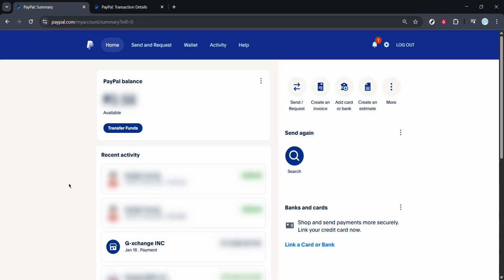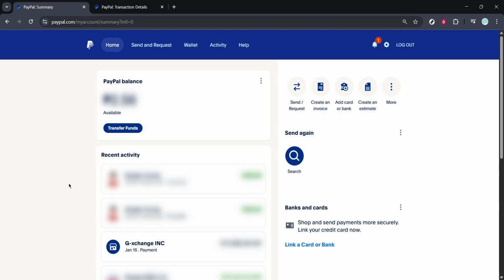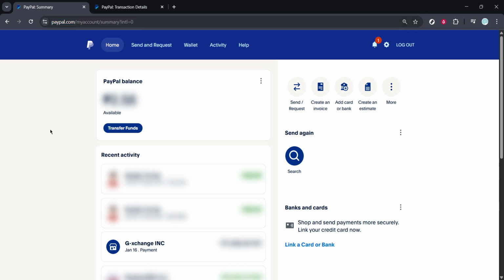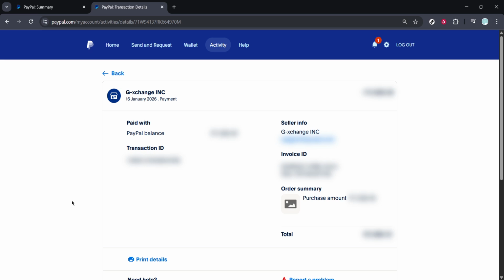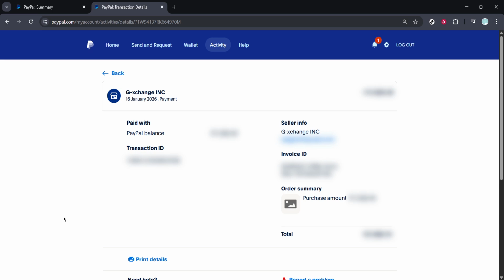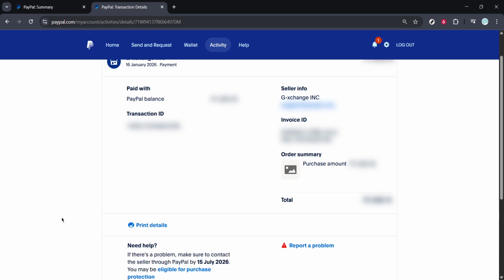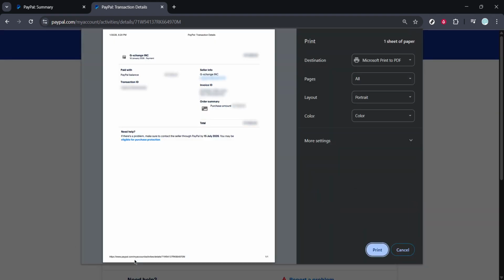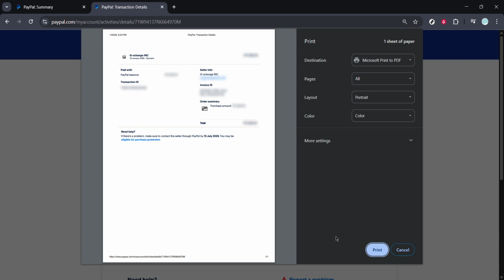How To Print Your Transaction In PayPal (Easy Guide)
In this video, we discuss how to print paypal transaction history and download paypal receipt copies for your bookkeeping. We cover figma paypal accounting and show you how to print payment paypal data for your fiverr or tax records using your account history.

00:00 Intro
00:30 Log In to PayPal
00:47 Step 1: Locate and Click the Transaction
01:32 Step 2: Click 'Print Details'
02:07 Using the Print Dialogue Box
02:19 Physical Printout vs. Digital Save (PDF)
02:40 Review Print Preview and Settings